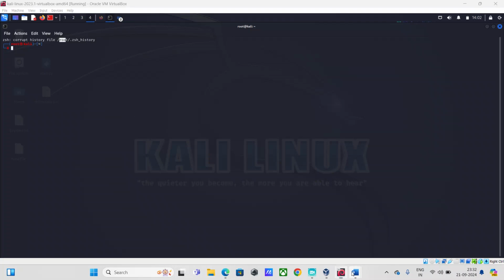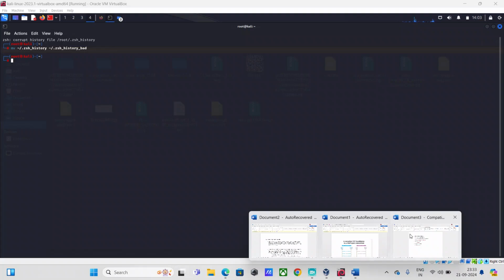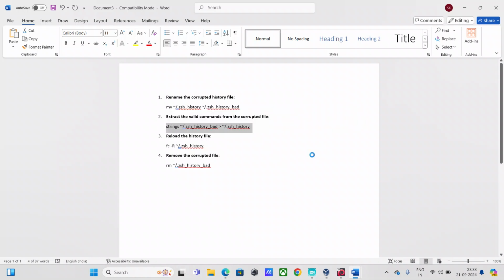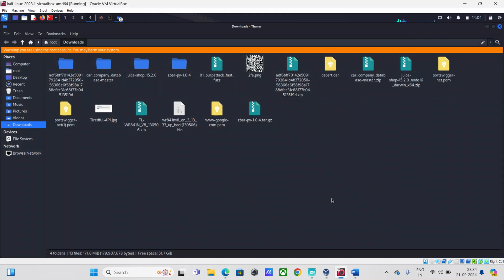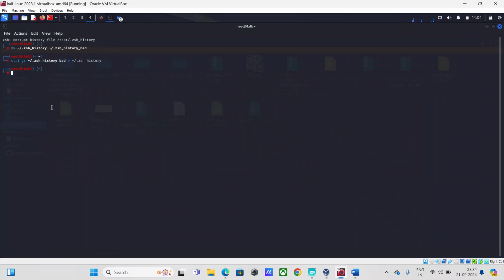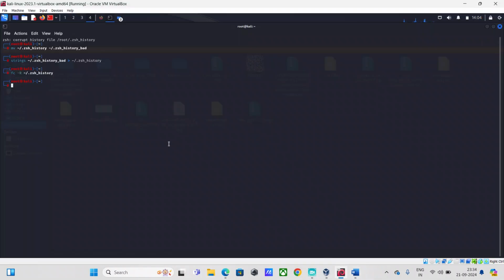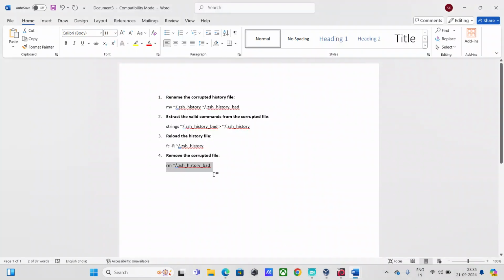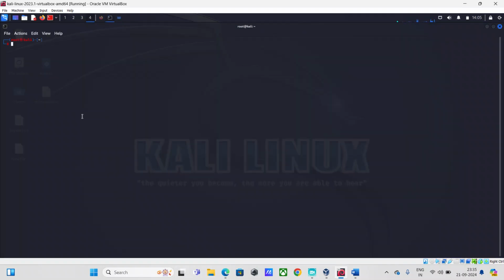How to fix root's corrupted history file on Kali Linux?